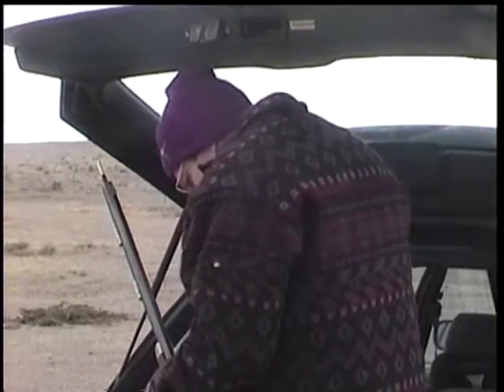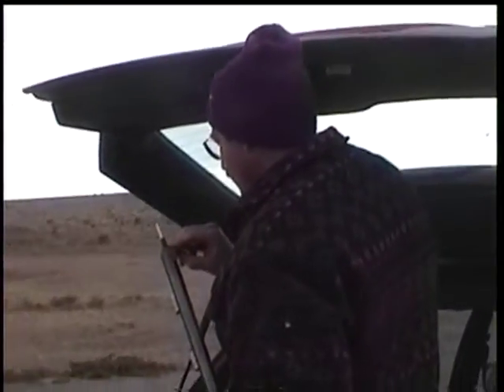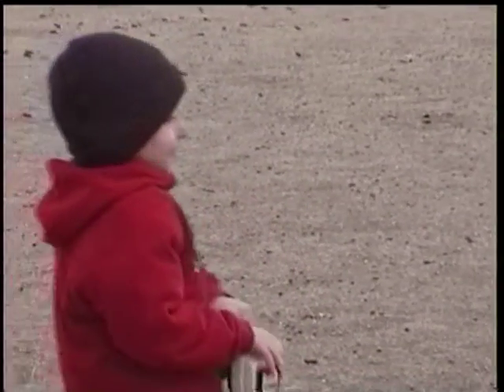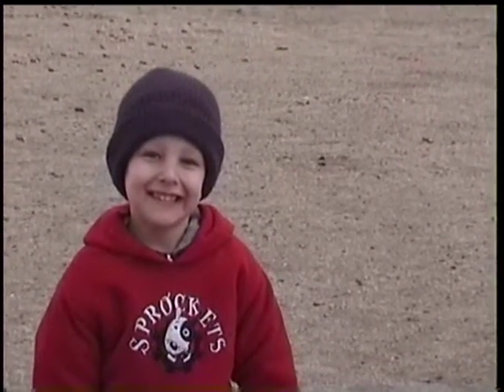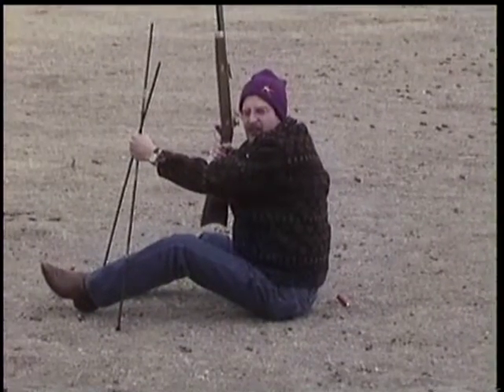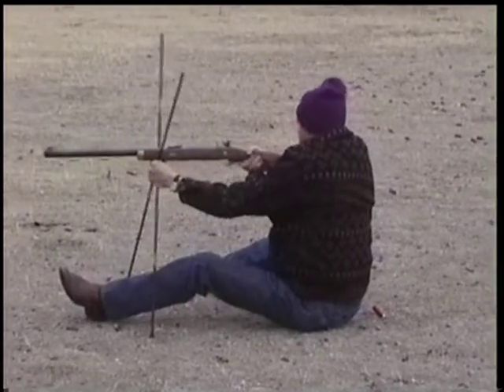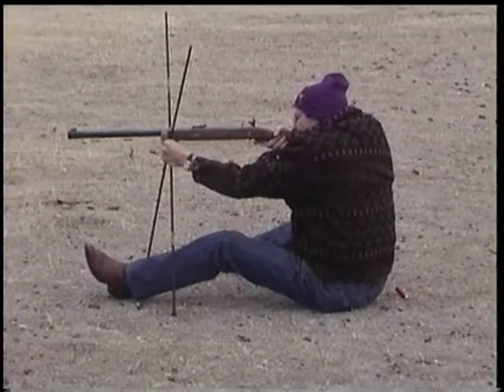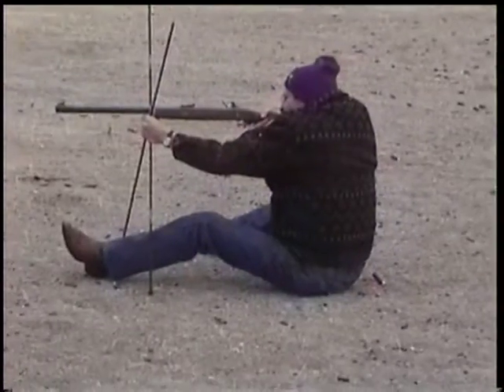50 Caliber Hawken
Testing firing my Hawken flint lock black powder rifle built from a Cabelas kit.  Great and accurate rifle... have hunted many years with it since.  Son cracks me up... I didn't realize at the time how unimpressed he was.  The boom finally got his attention.